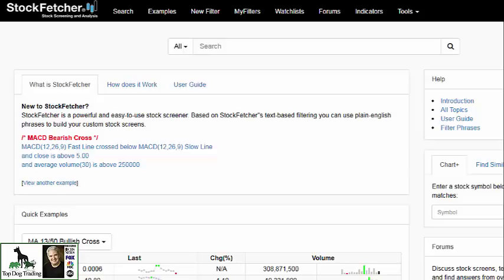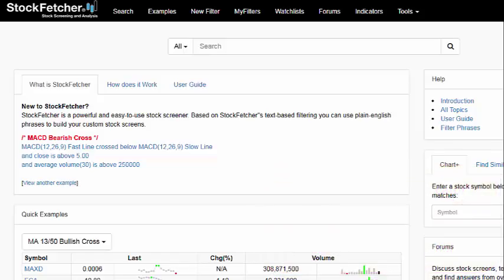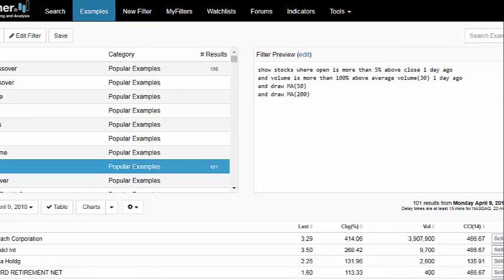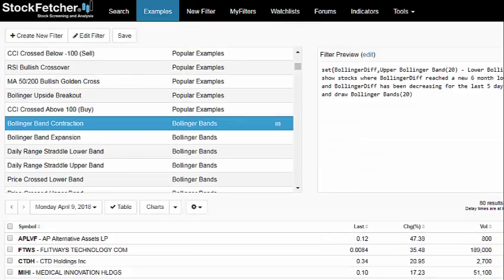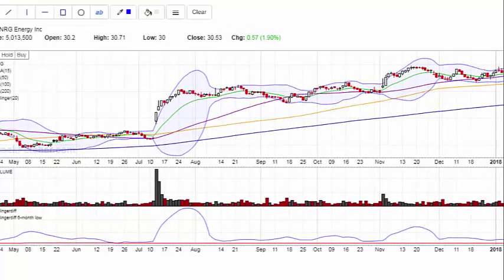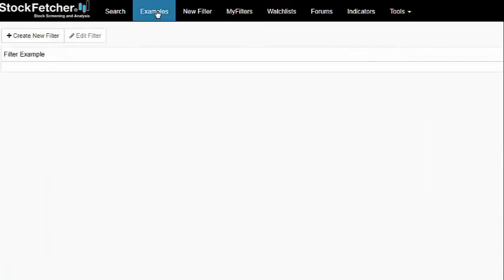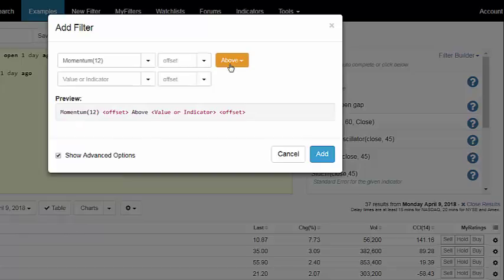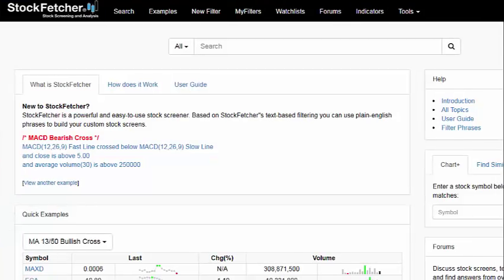How to Find and Scan for Stocks to Swing Trade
How to find stocks to buy and short to swing trade and to invest in, by scanning for specific setups (product review)

Scanning for stock market swing trades to buy and short stocks.

Barry Burns
Top Dog Trading
TopDogTrading.com